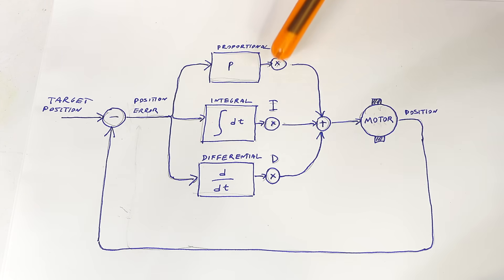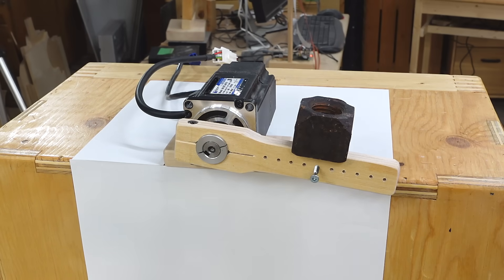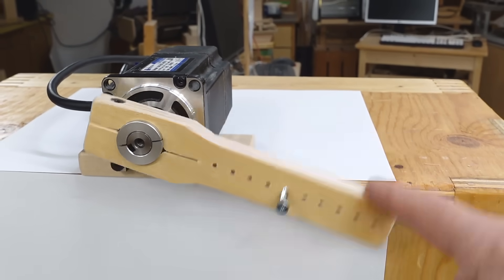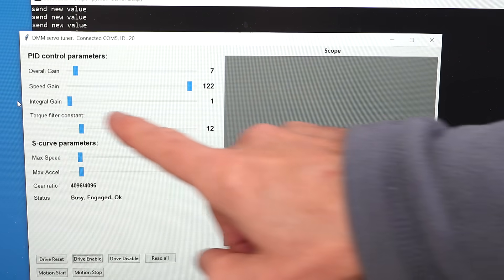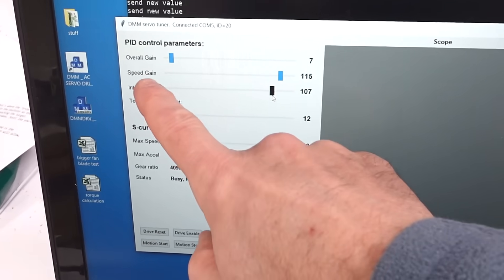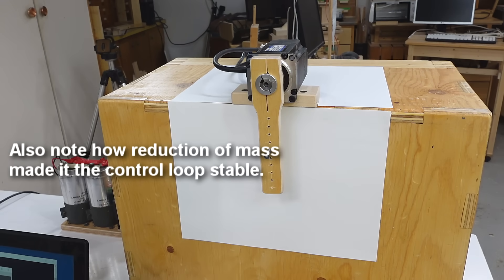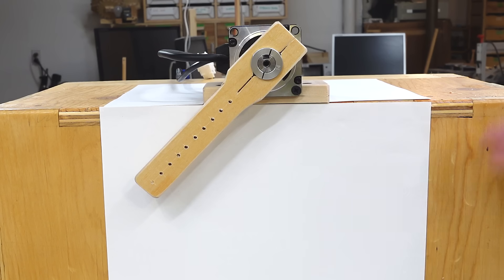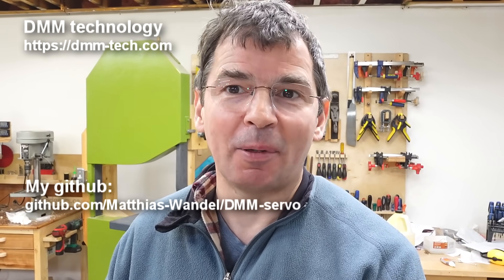What does a PID controller do?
Explaining what a PID controller is and does, and what adjusting various parameters of the controller will do.